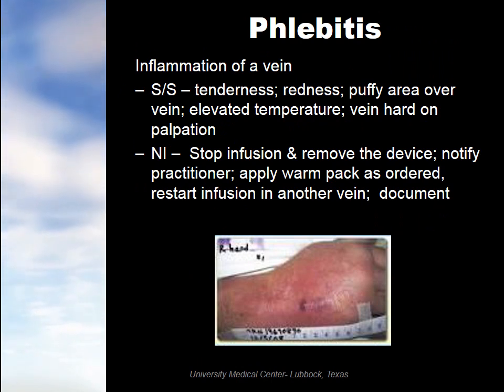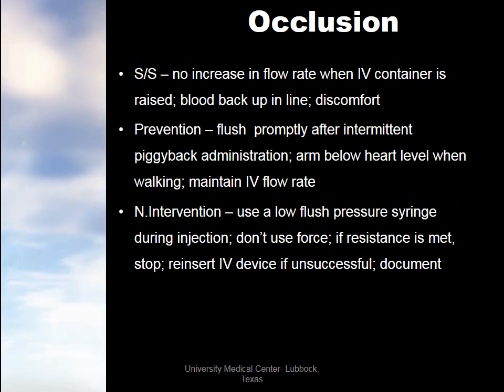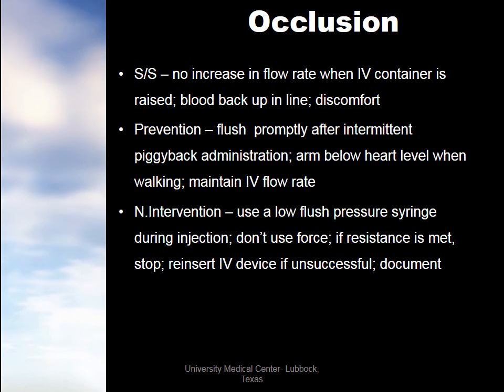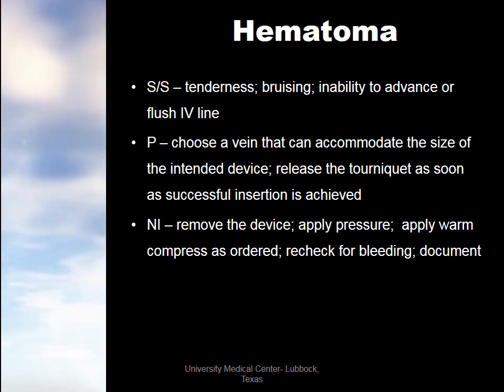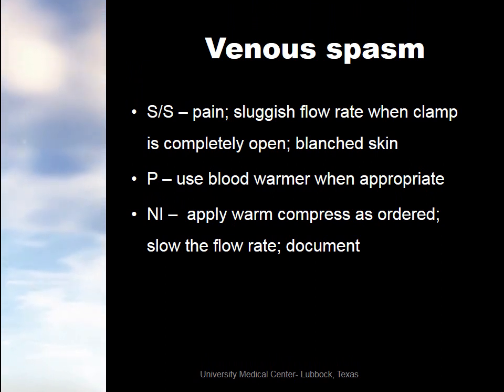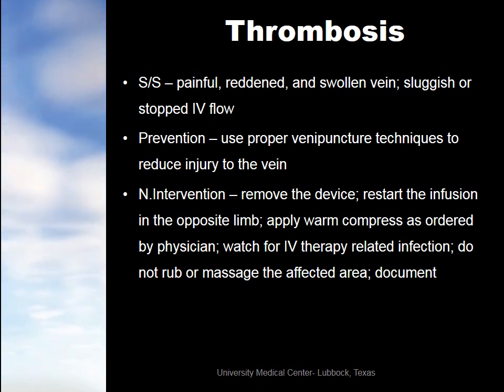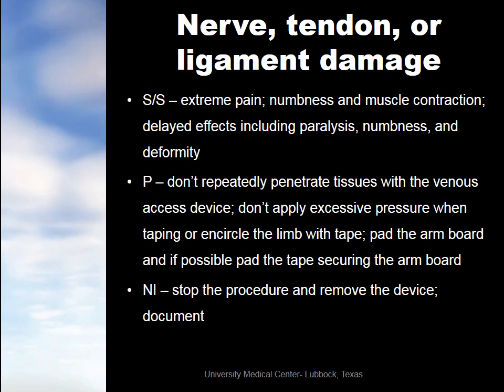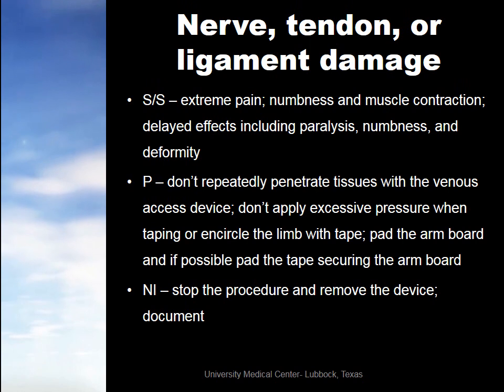IV Therapy VIII Local Complications